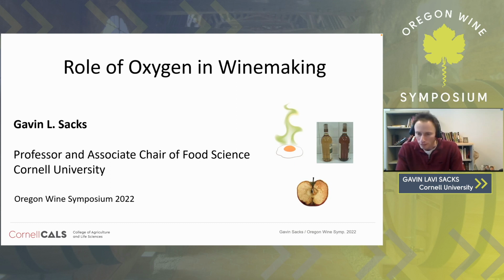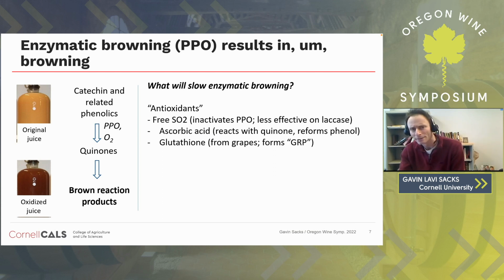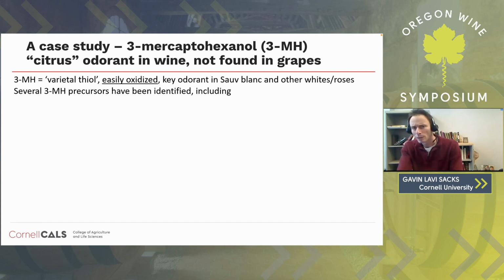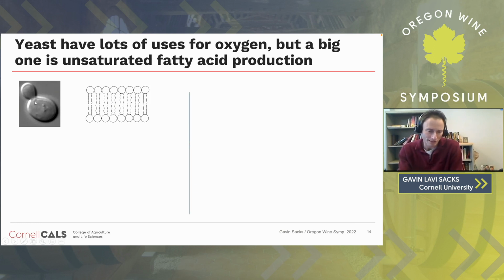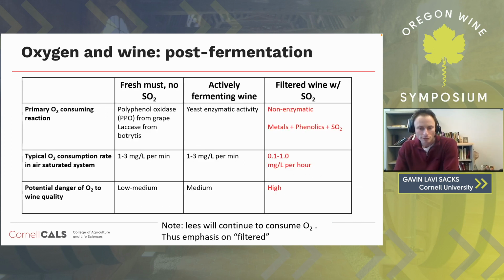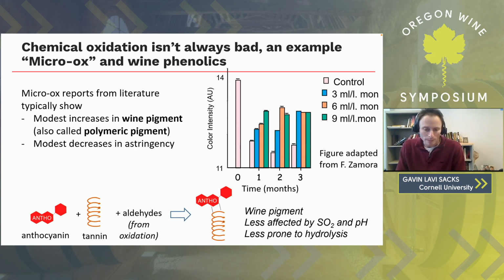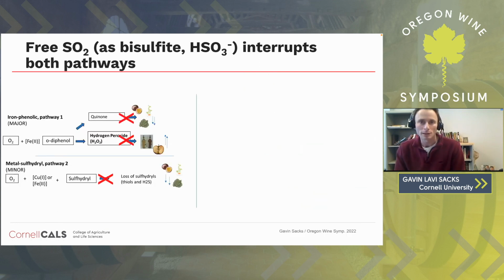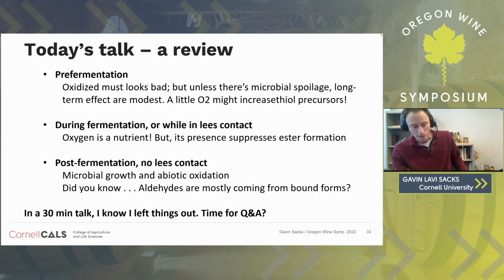3c - Role of Oxygen in Winemaking